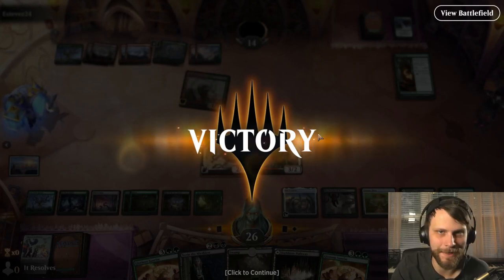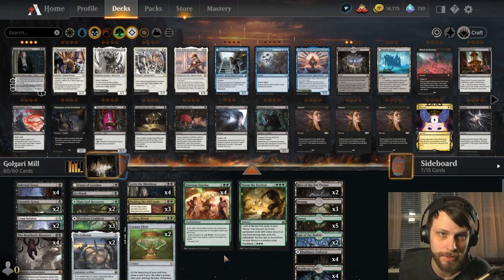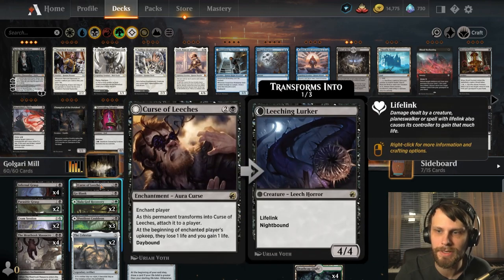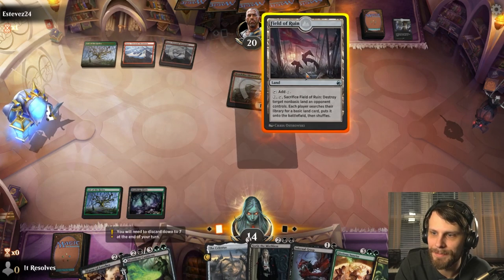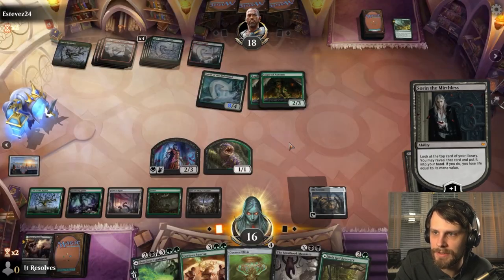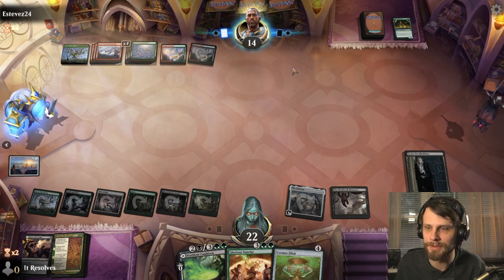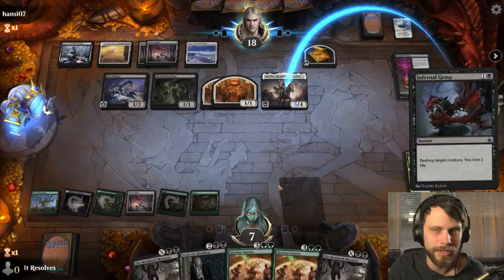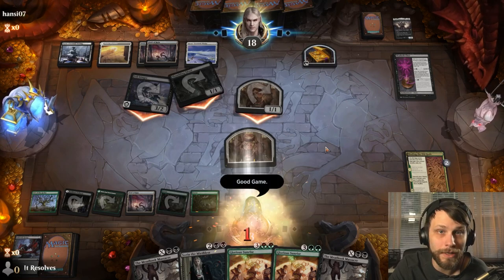MTG Arena | Innistrad: Crimson Vow Standard | Golgari Mill Control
Today we jump into MTG Arena and Innistrad: Crimson Vow Standard with a Golgari Mill Control deck created by the amazing @Sonio-! Let's see how we do controlling the board and potentially milling out the opponent!

Deck
4 Darkbore Pathway (KHM) 254
1 Go Blank (STX) 72
1 Culling Ritual (STX) 172
2 Parasitic Grasp (VOW) 123
2 Lair of the Hydra (AFR) 259
2 Bala Ged Recovery (ZNR) 180
1 Storm the Festival (MID) 200
1 Curse of Leeches (MID) 94
3 Swamp (VOW) 400
5 Forest (VOW) 402
2 Hive of the Eye Tyrant (AFR) 258
3 Binding the Old Gods (KHM) 206
3 Pestilent Cauldron (STX) 154
2 Cosmos Elixir (KHM) 237
2 The Celestus (MID) 252
2 Cram Session (STX) 170
4 Glorious Sunrise (VOW) 200
4 Sorin the Mirthless (VOW) 131
4 The Meathook Massacre (MID) 112
4 Infernal Grasp (MID) 107
4 Field of Ruin (MID) 262
4 Deathcap Glade (VOW) 261

Sideboard
2 Mascot Exhibition (STX) 5
2 Environmental Sciences (STX) 1
1 Containment Breach (STX) 125
1 Pest Summoning (STX) 211
1 Confront the Past (STX) 67

0:00 Introduction
0:27 It Is What It Is
1:08 Deck Tech
5:23 Game 1
17:36 Game 2
19:43 Game 3
23:36 Wrap-Up